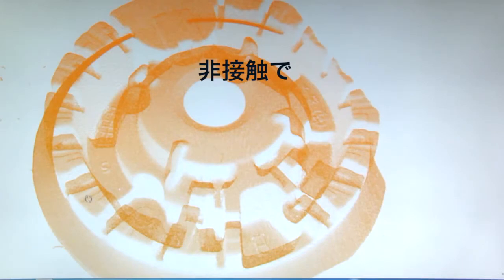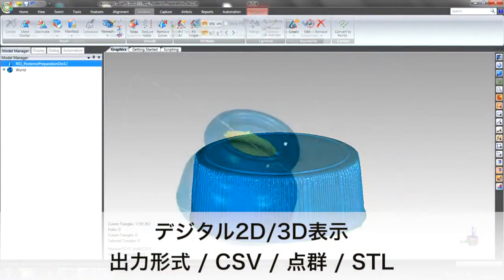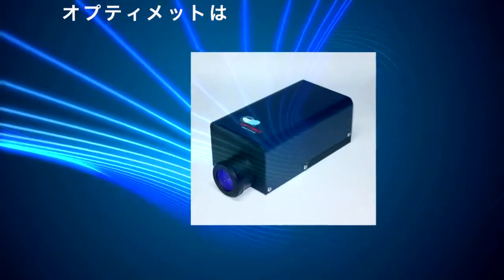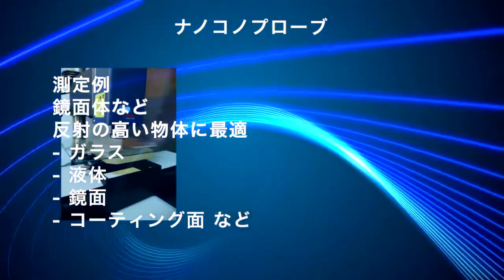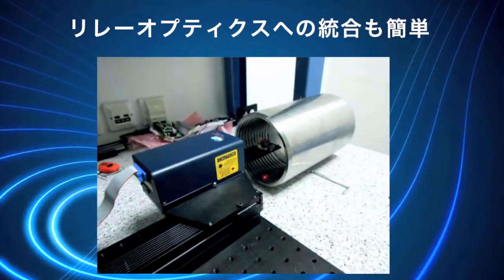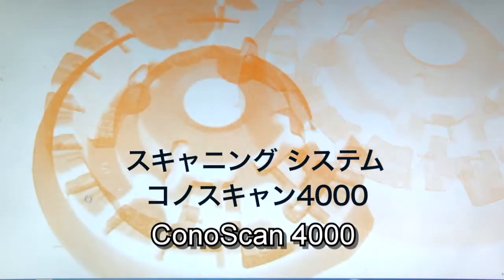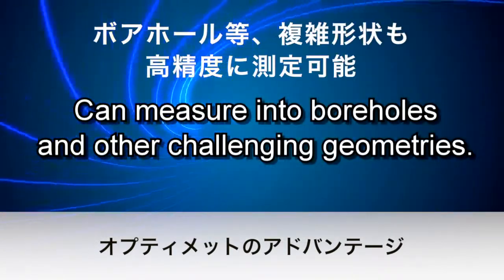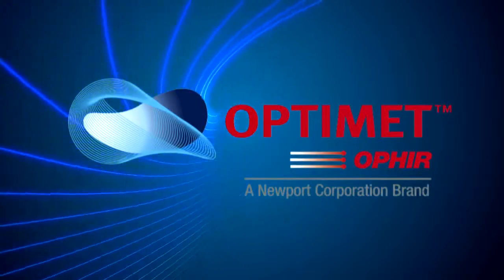オプティメット (Optimet) の変位センサ及びシステムの紹介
オプティメットの非接触形状測定センサは、同社の特許技術であるコノスコピックホログラフィー方式採用、同一軸センサで高精度に形状測定が可能です。
株式会社オフィールジャパン　オプティメット事業部